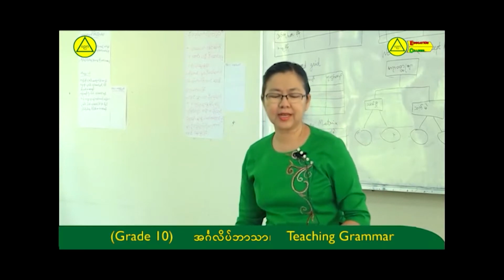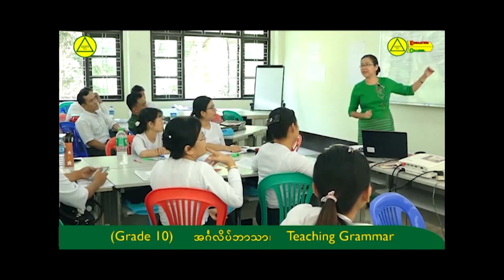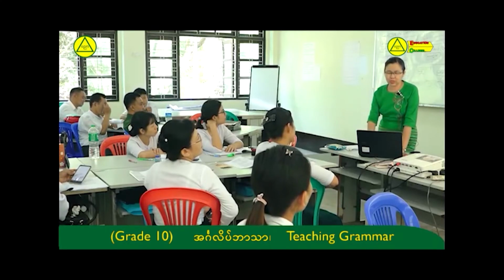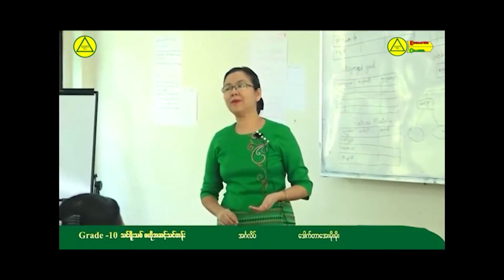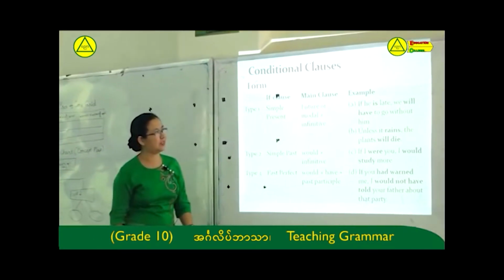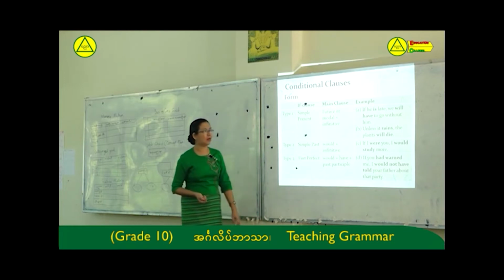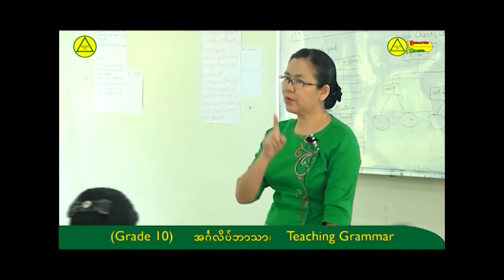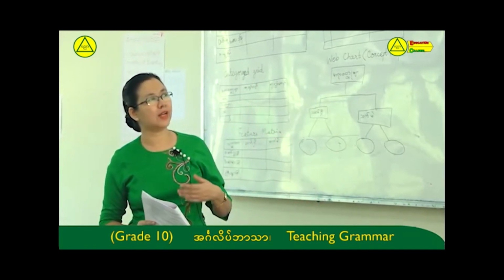အခြေခံပညာ အထက်တန်း (သင်ရိုးသစ်) မွမ်းမံသင်တန်း၊ ဒသမတန်း (Grade - 10)၊ အင်္ဂလိပ်စာ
Grade - 10၊ သင်ရိုးသစ် ဗဟိုအဆင့်သင်တန်း၊ အင်္ဂလိပ်၊ ဒေါက်တာအေးမိုးမိုး၊ Teaching   Grammar